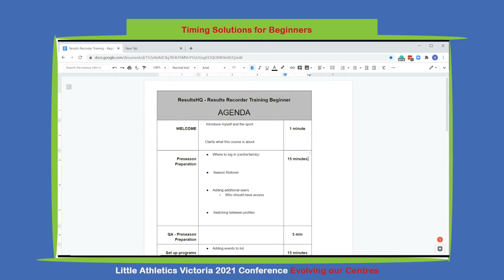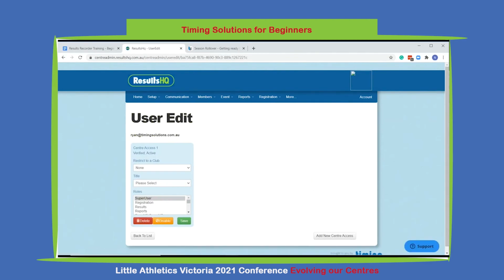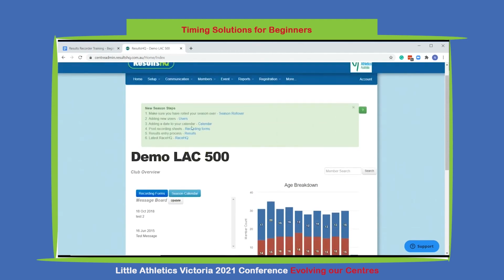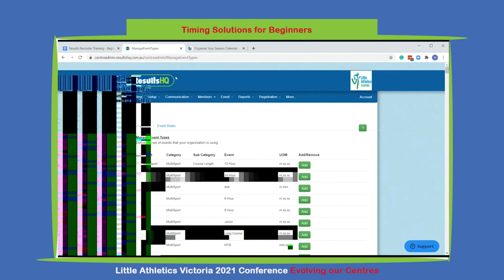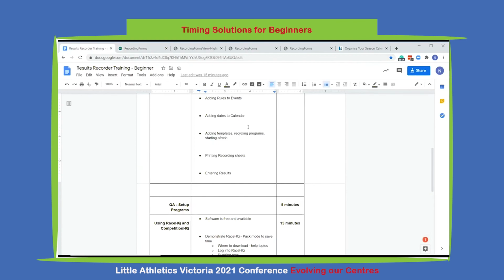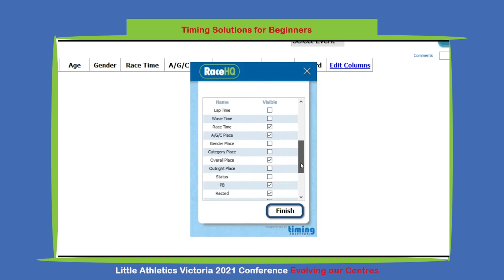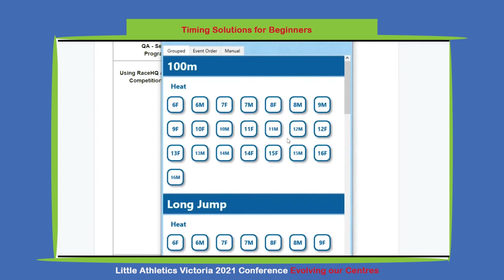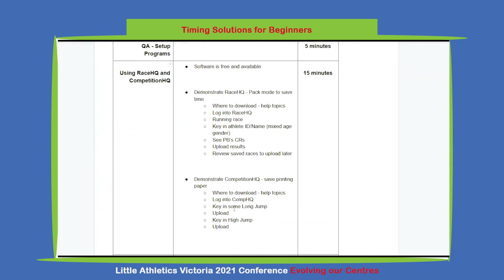LAVic 2021 Conference - Session 7 Timing Solutions for Beginners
SHORT DESCRIPTION: Little Athletics Victoria’s results software – Your essential overview which will cover pre-season preparation. Program / calendar set-up, printing recording sheets for competition days, entering results, using Race-HQ and Competition HQ. An excellent session for new administrators, registrars / results recorders.

All race footage is unofficial and is for promotional and marketing purposes only.